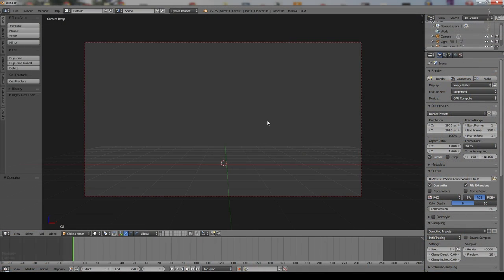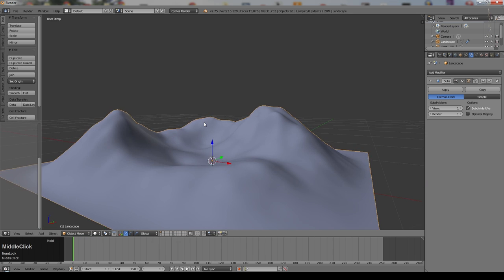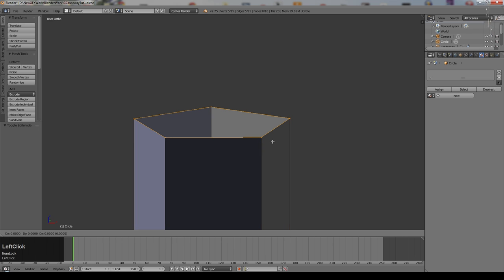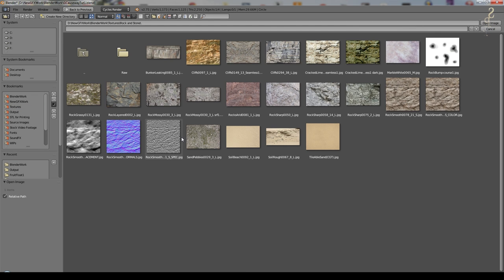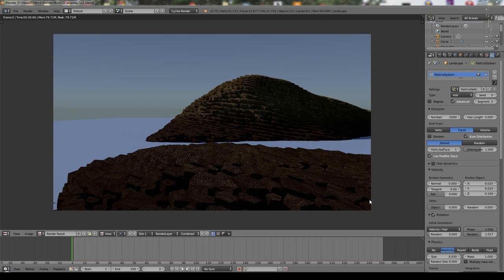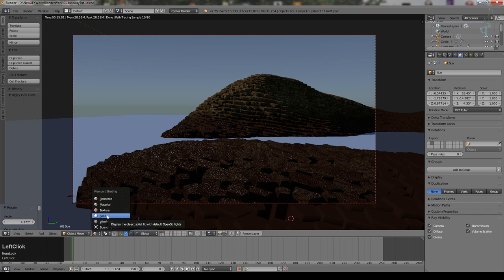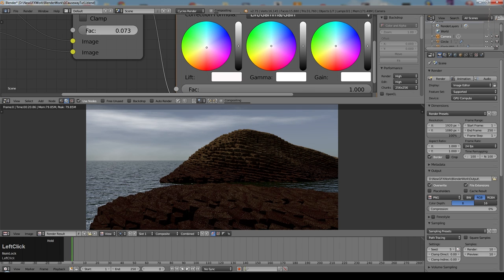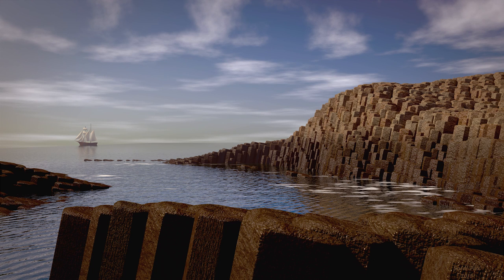Blender Tutorial - Giant's Causeway Follow-along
In this follow-along tutorial I demonstrate some advance cycles materials node configurations as well as a simple method for creating a particle based landscape surrounded by sea with procedural sea-foam and procedural clouds.

Intro music be Sardi (me)